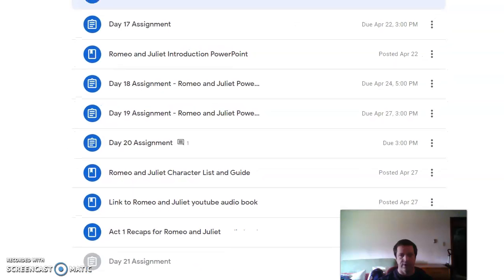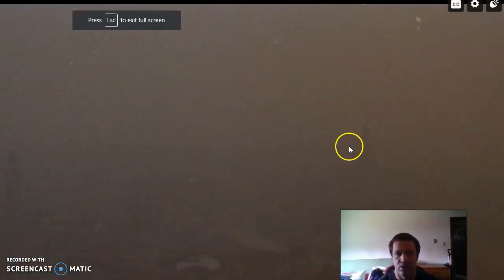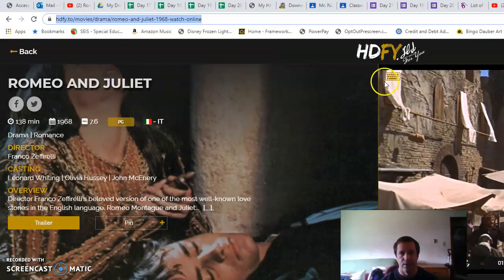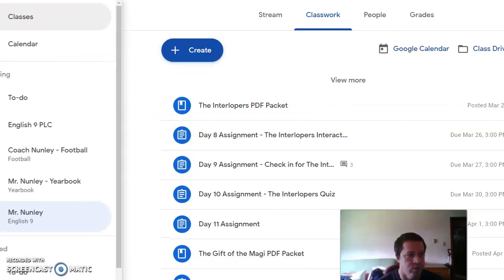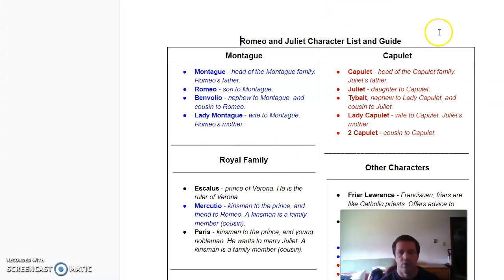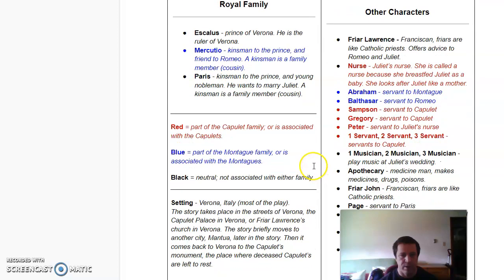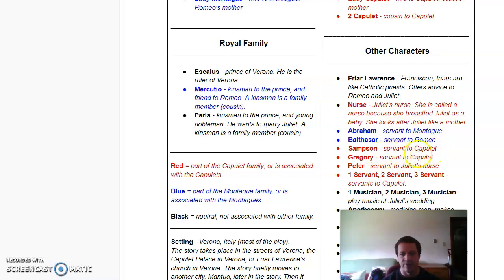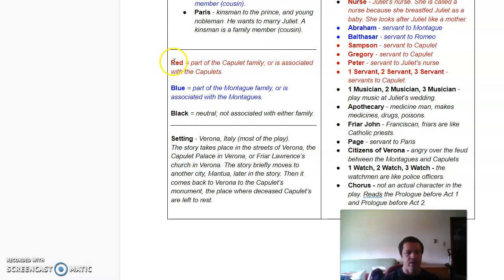DHS English 9 - How to watch Romeo and Juliet Movie for FREE